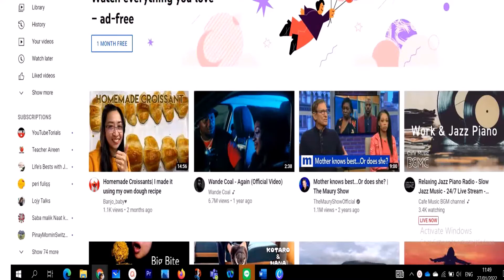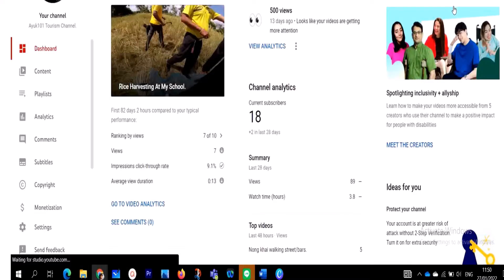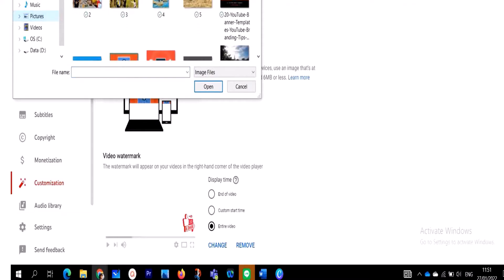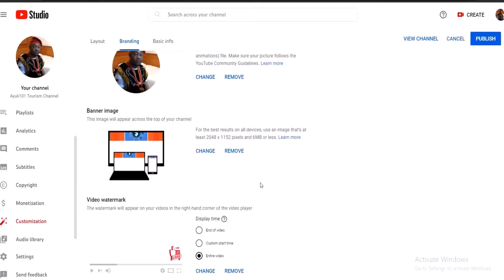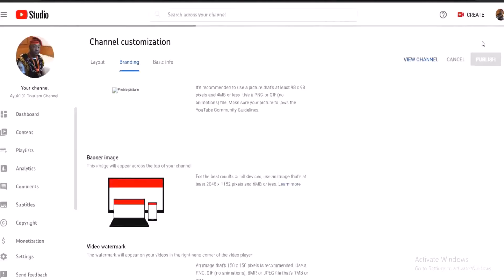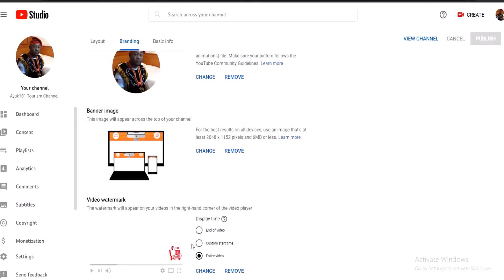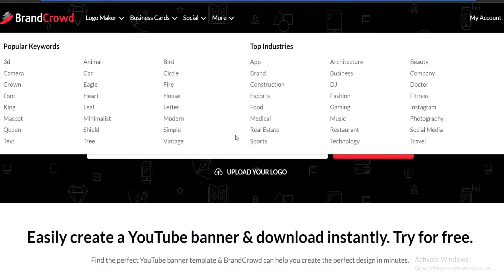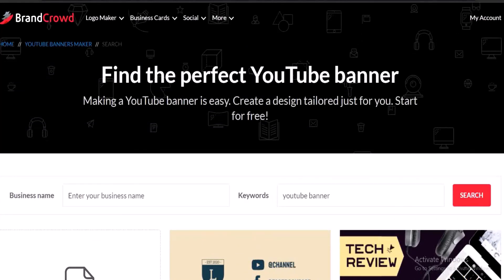HOW TO UPLOAD CHANNEL BANNER ON YOUTUBE IN 2022.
How to Upload channel art on YouTube 2021. A very simple tutorial on uploading your channel BANNER on YouTube and have your own banner to your homepage.
Make banners on your Youtube channels to look professional.